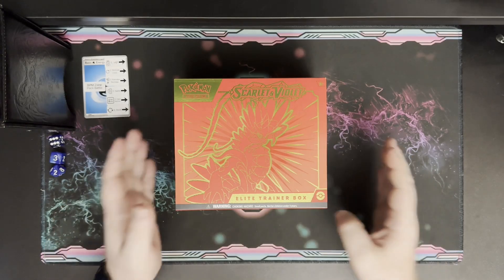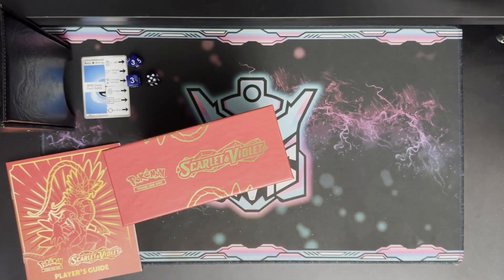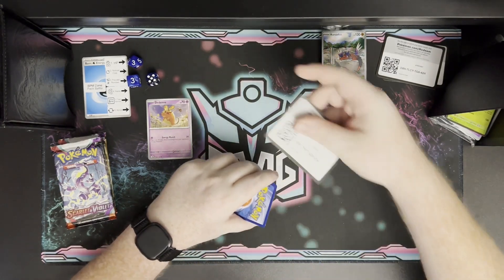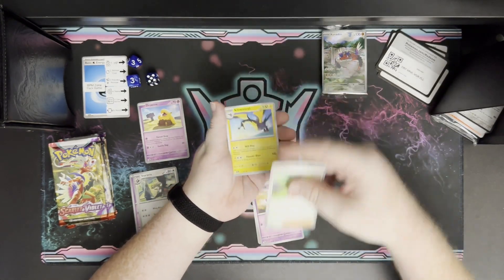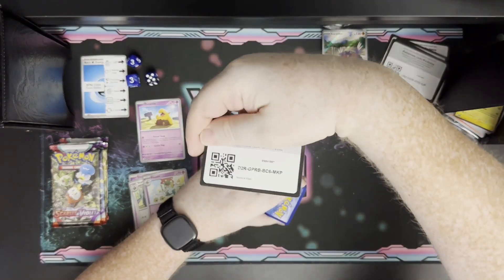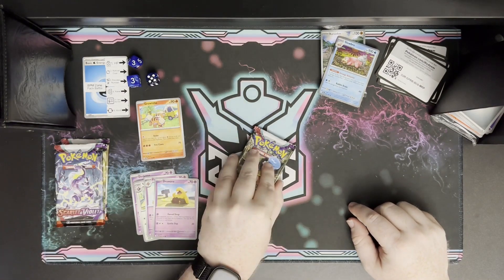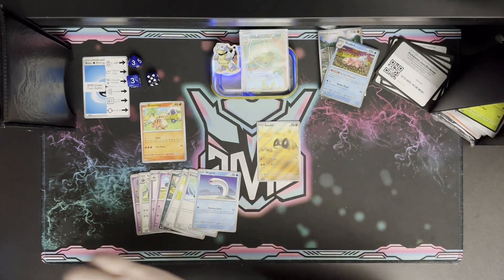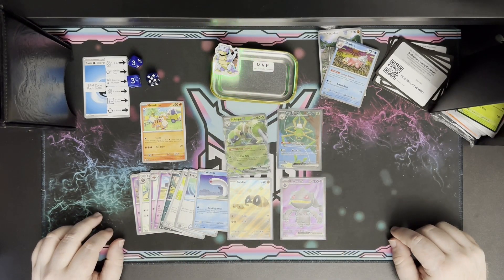Scarlet & Violet Base Set, Scarlet ETB. Pack Battles, Opening, and debut of MVP section!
In today's video we have fun opening a Scarlet Elite Trainer Box, battle the packs in my BPM Zone, and debut the new MVP section.

Interactive Pack Battle video where YOU can play at home.